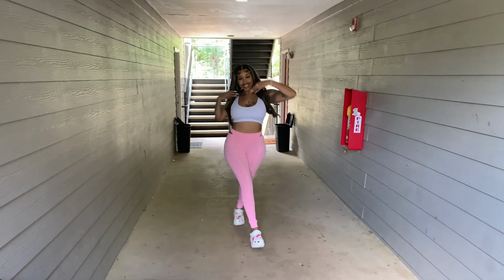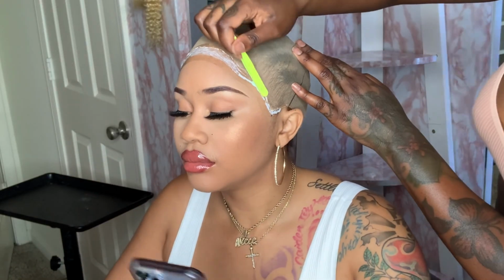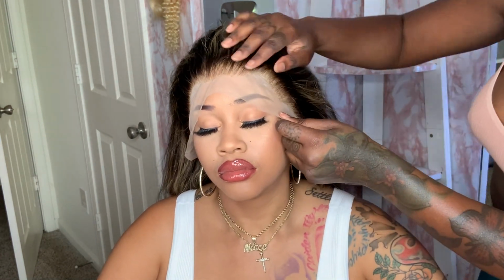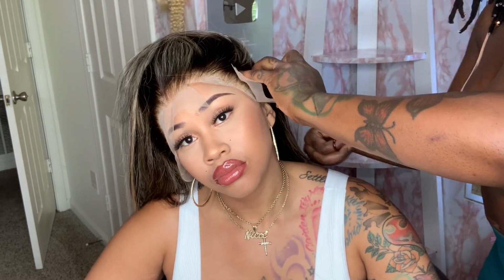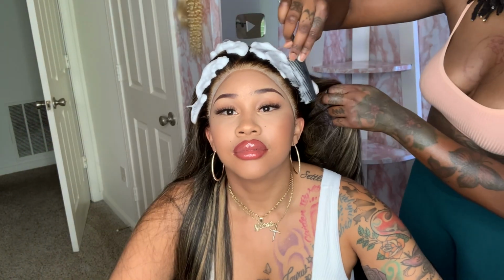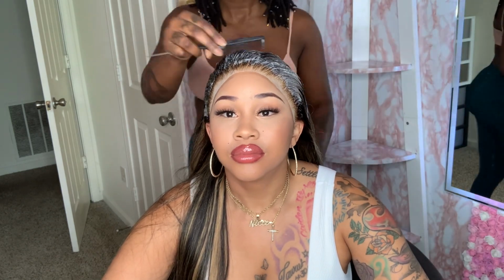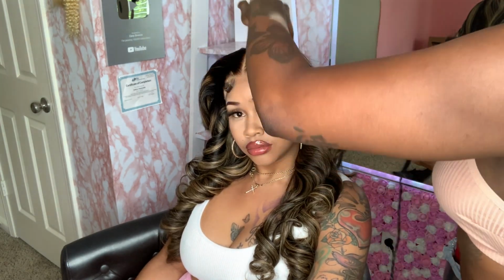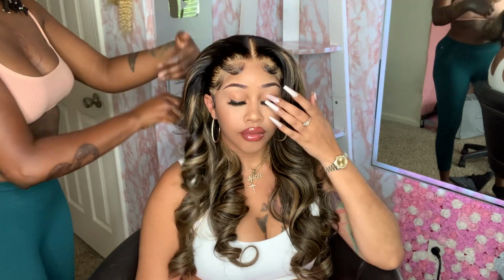UPGRADE YOUR LIFE!✨ Highlighted Wig Install ft. Mega look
Hair Info: balayage 13X4 lace front 180% density 24 inch straight wig